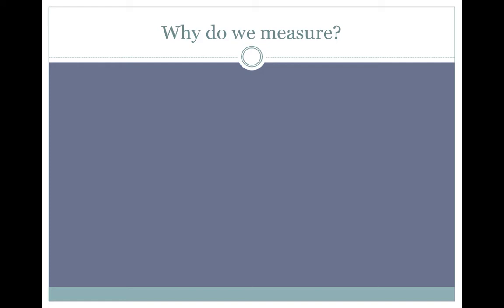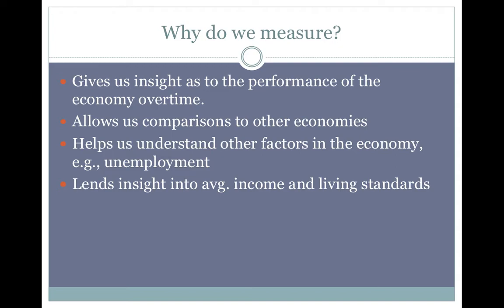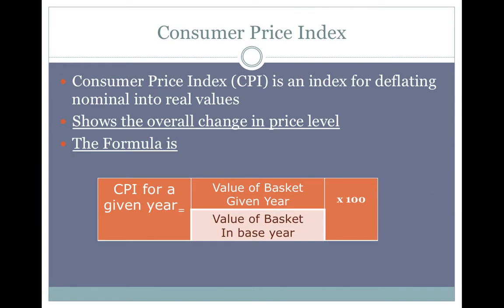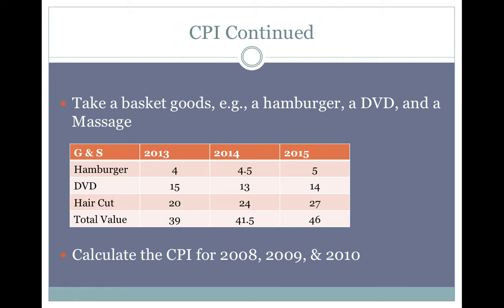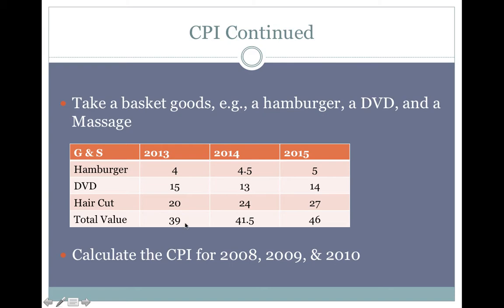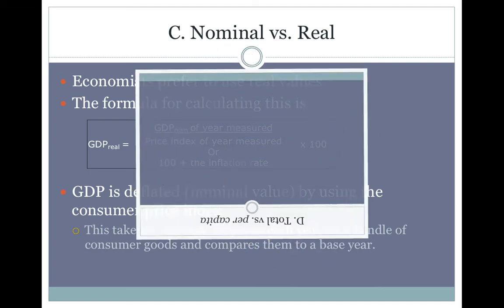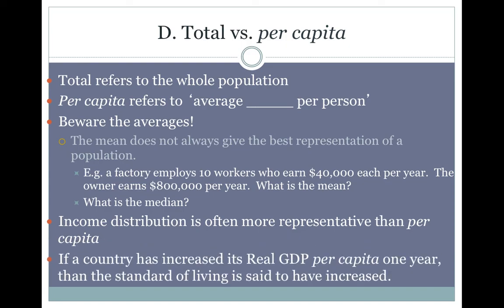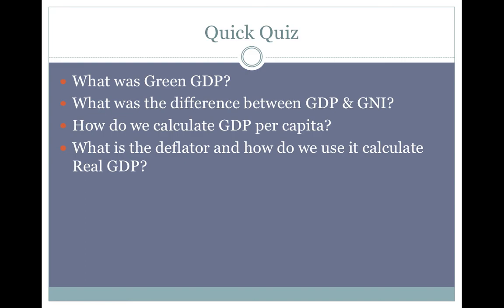Nominal Vs Real GDP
IB Economics: Nominal vs. Real GDP